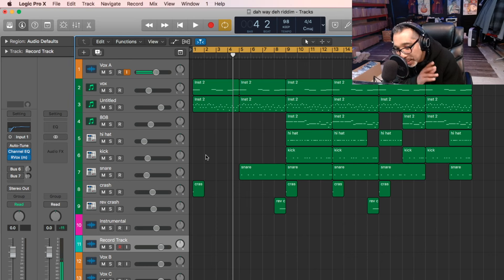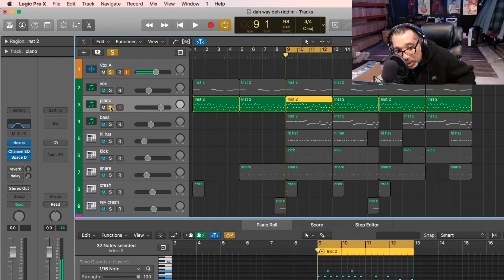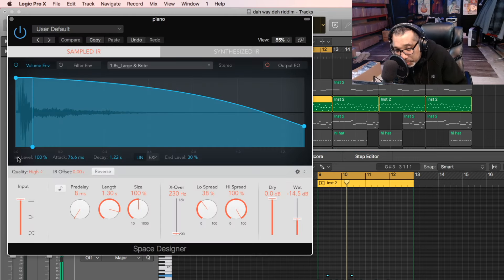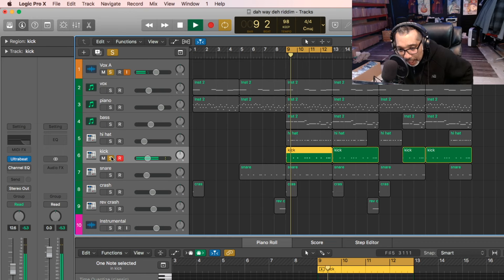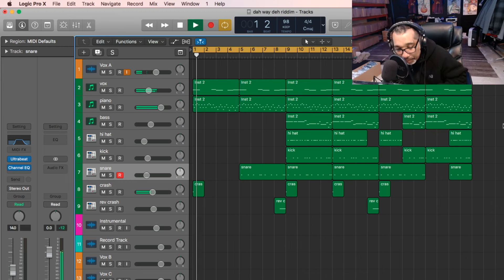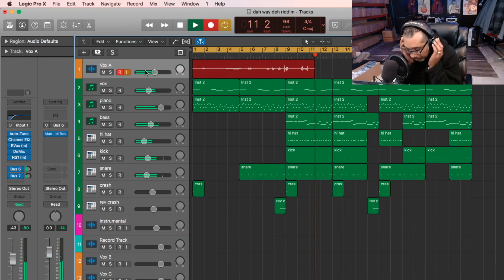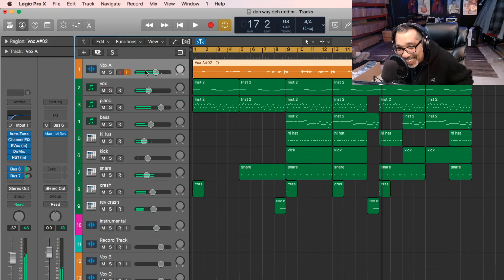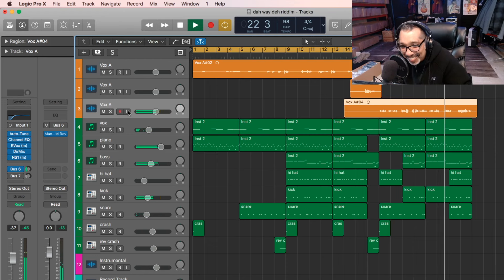MAKING A DANCEHALL BEAT AND RECORDING VOCALS